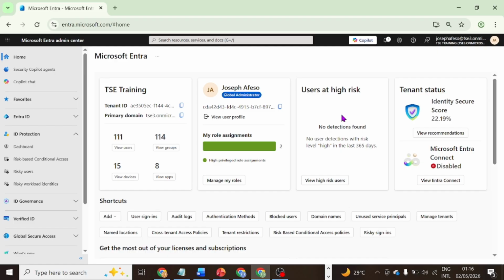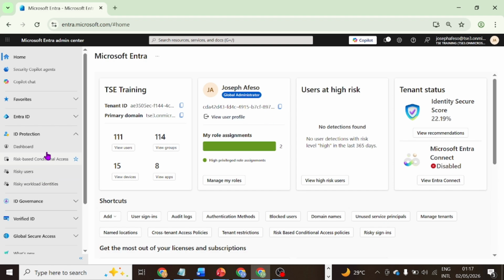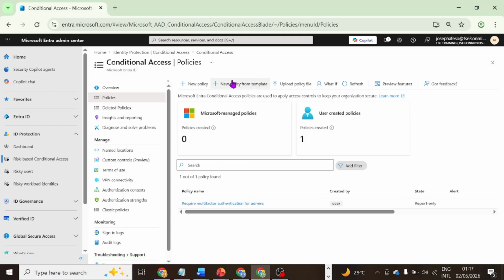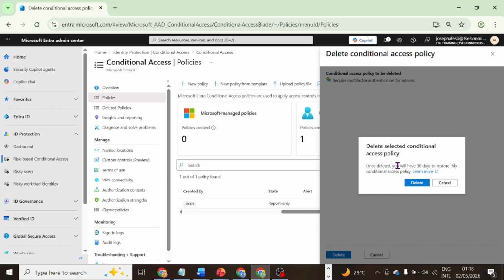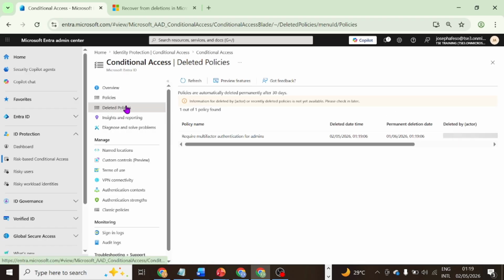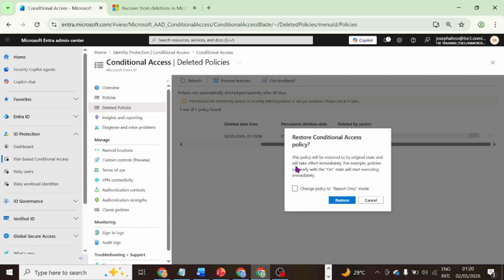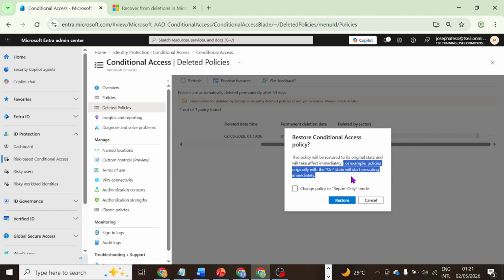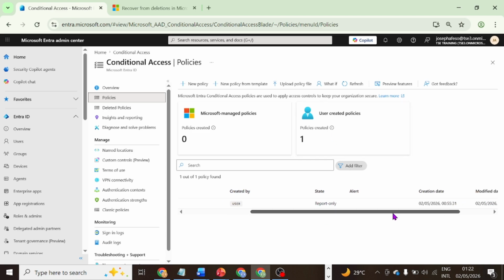Oops! Deleted a Conditional Access Policy? Here’s How to Restore It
𝗧𝗵𝗲 "𝗢𝗼𝗽𝘀" 𝘁𝗵𝗮𝘁 𝗰𝗼𝘂𝗹𝗱 𝗰𝗼𝘀𝘁 𝘆𝗼𝘂 𝘆𝗼𝘂𝗿 𝘄𝗲𝗲𝗸𝗲𝗻𝗱. 🛑

We’ve all been there. You’re cleaning up your Microsoft Entra environment, you hit "Delete" on what looks like a legacy policy, suddenly, your helpdesk is flooded. You realize you just deleted a core Conditional Access Policy that held the keys to your MFA requirements.

In the past, this was a manual, high-stress rebuild. Now, there’s a better way.

I just recorded a quick guide on how to use the soft-delete and restore feature in Microsoft Entra to recover from "Admin Lockout" scares in seconds.

𝗪𝗵𝗮𝘁 𝘆𝗼𝘂’𝗹𝗹 𝗹𝗲𝗮𝗿𝗻:

👍How to find the "Deleted Policies" bin

👍Restoring in Report-only mode to verify before you go live.

👍Preventing a 30-day "hard delete" from ruining your environment.